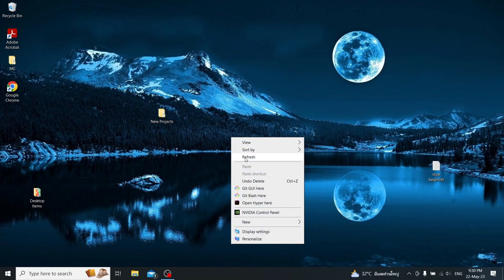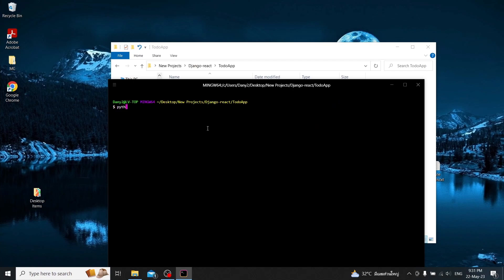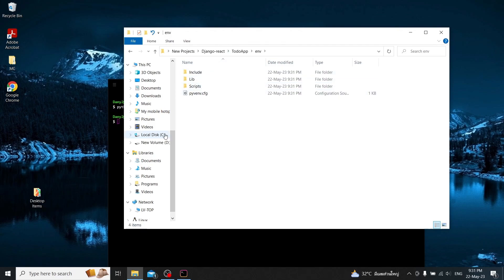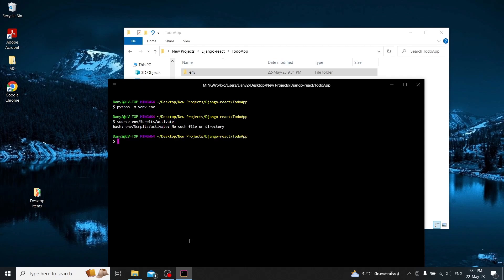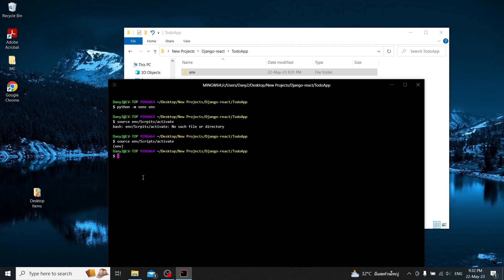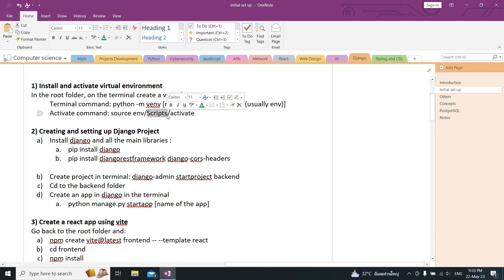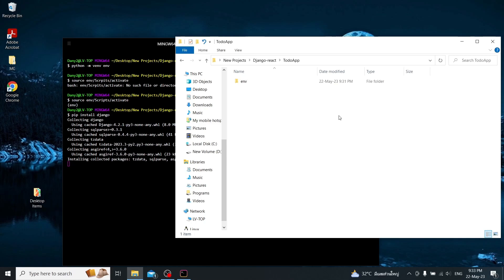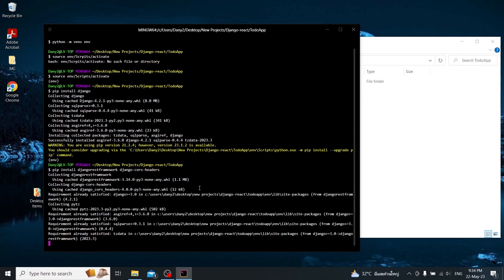How to integrate and Create a Django and React app (2024)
In this tutorial, I'll show you how to connect and create a Django backend server with a React.js frontend interface. It's an essential skill for full-stack developers, and I'll guide you through the process step-by-step using Python, Django, and React.js. Check out the video to learn more!